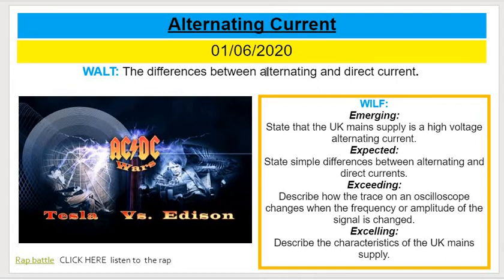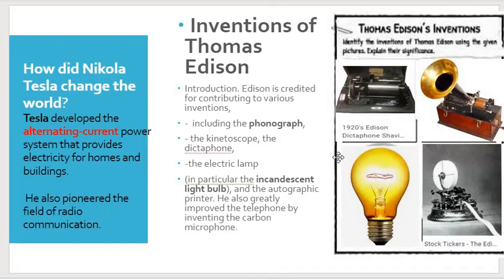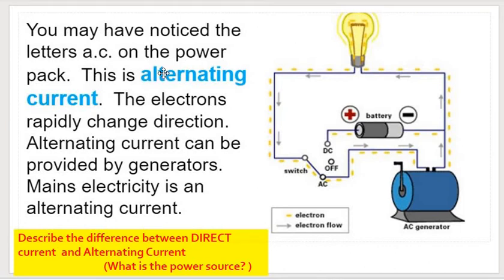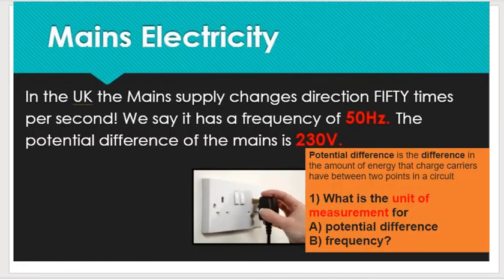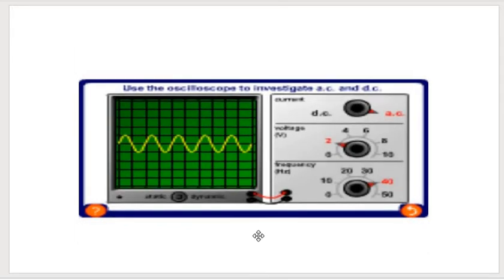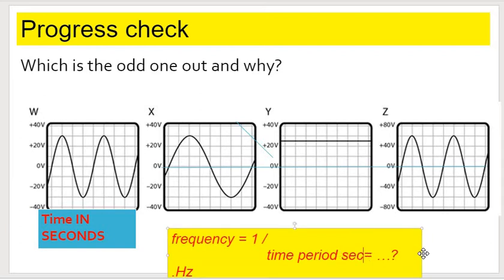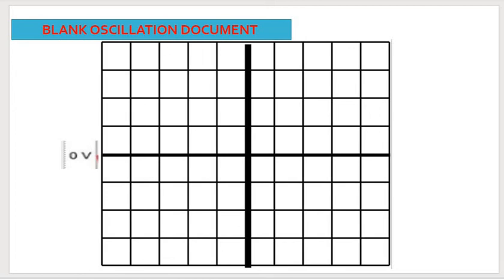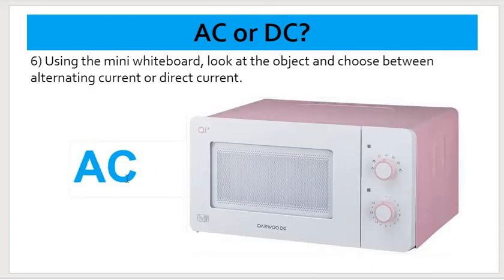wc 01 jun Science AC Electric Yr 9 MTR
Yr 9 electricity AC Current